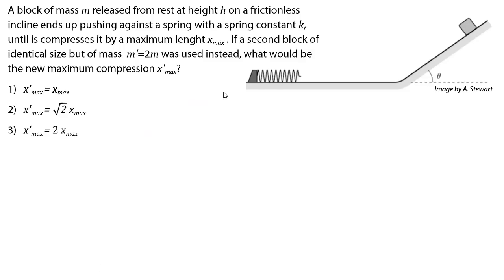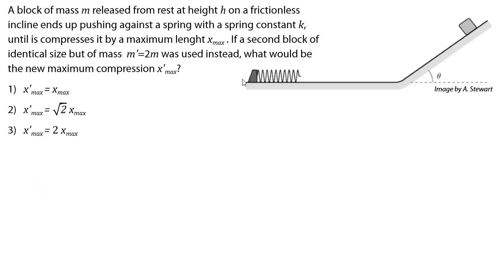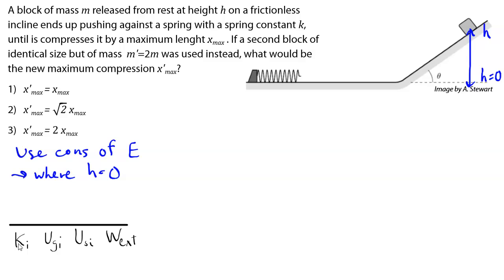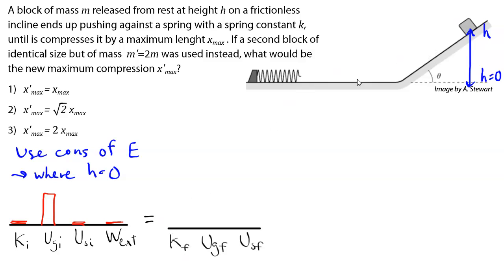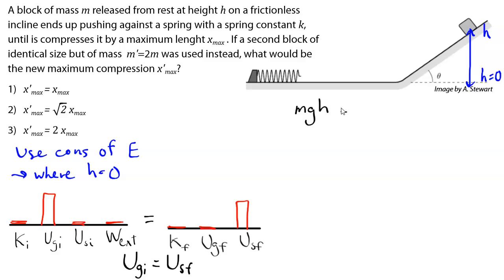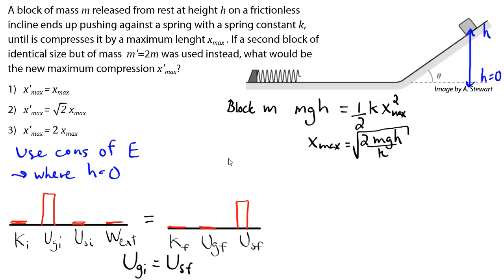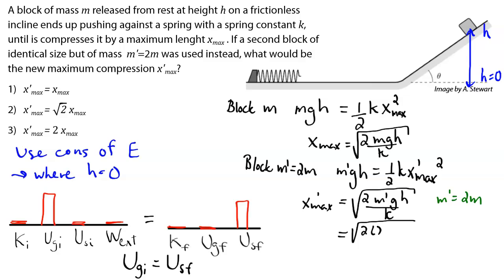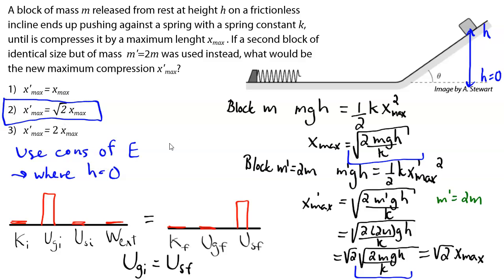Clip 8.3 Conservation of energy of a spring and mass system part 1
Proportional reasoning for conservation of energy in a spring, mass and incline system.